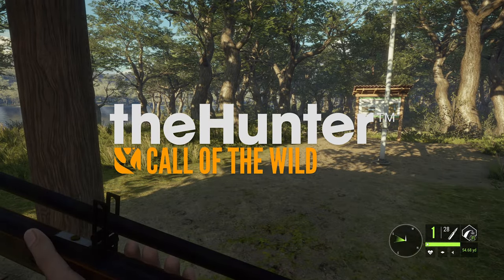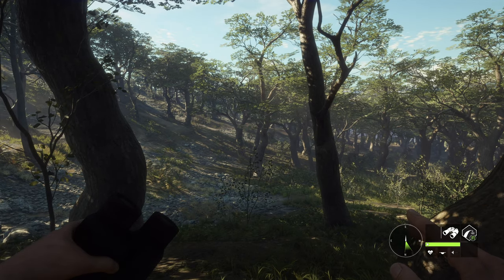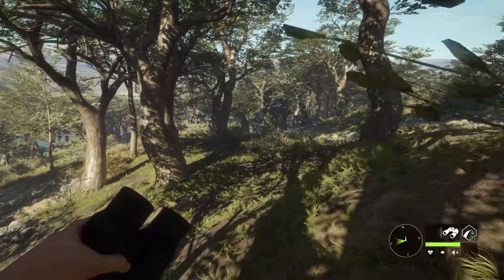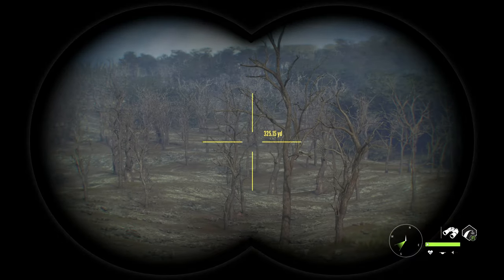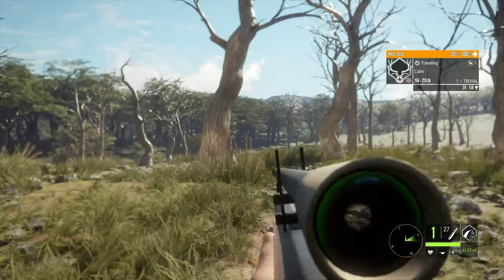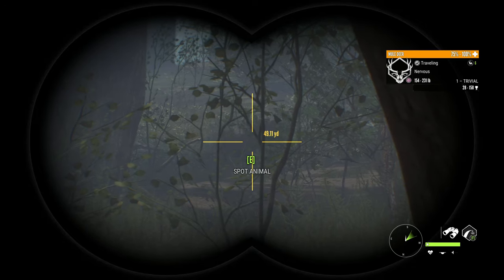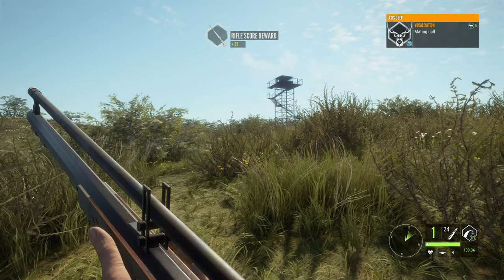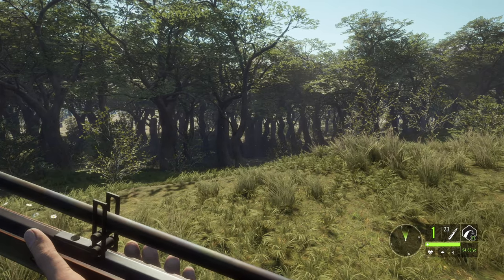Black Powder Vs the Rest of Parque Fernando! The Hunter Call of The Wild 4K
Gaming/Editing rig;

Cpu: Intel I9 9900k All core lock at 4.8 ghz
Memory : 32GB Corsair vengeance 3200mhz
MB: Asus z390 prime a
Graphics card: EVGA RTX 2080 TI FTW3 Ultra Hybrid
Display x2:  Asus VP28UQG 4k
Peripherals: Logitech G413 Keyboard, Logitech G502 Mouse

Recording/Streaming rig;

Cpu: AMD Ryzen 5 3600 6c12t @4.2ghz
Memory : 16gb corsair vengeance 3600mhz
MB: Asus Prime x470 pro
Graphics card: Gigabyte Aorus 1080ti Xtreme edition (for encoding)
Capture: Elgato 4k60 Pro Mk2
Displays x3: Acer B286HK, HP Compaq LE2202x, HP ProDisplay P221
Audio: M-Audio fast track DAC, Shure SM58, Corsair HS50
Cam: Logitech C920
Peripherals: Logitech Gaming Pro Keyboard, Standard HP mouse